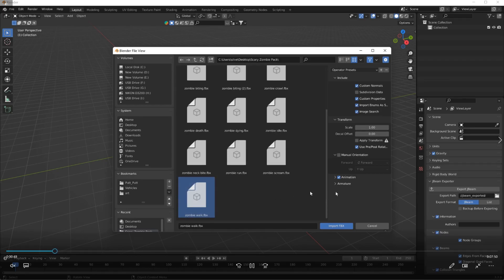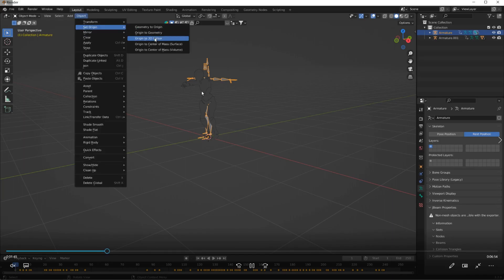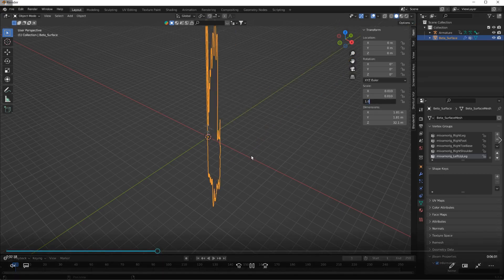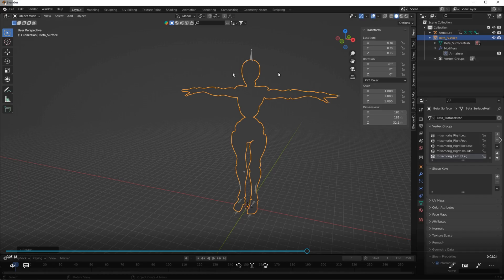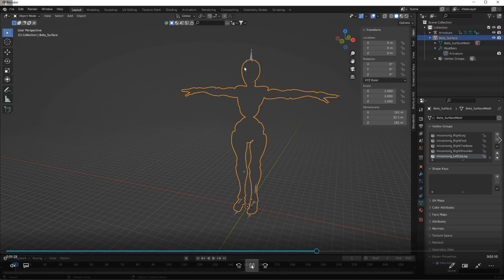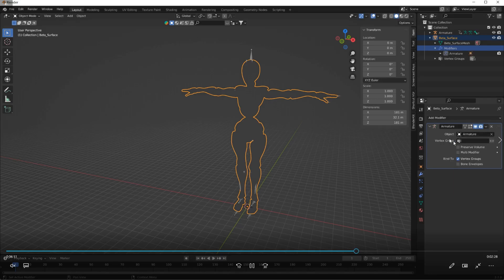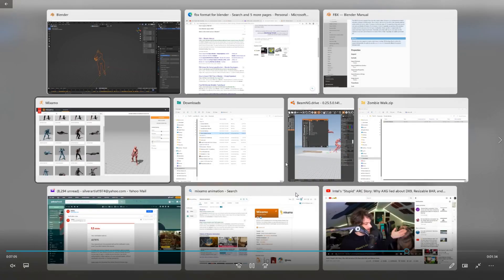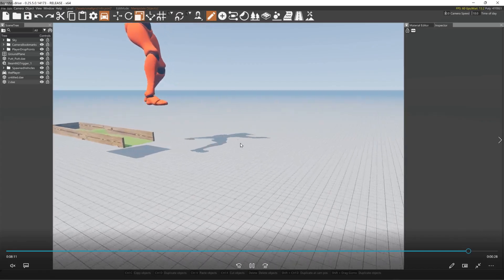Solution - Mixamo to BeamNG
I recorded the audio after I figured out a solution. I may not have explained everything clear, and or forgot to mention something. Let me know if any issues.
FBX to BeamNG animations have a known problem that can be read here...from Blender Docs.
This format is mainly use for interchanging character animations between applications and is supported by applications such as Cinema4D, Maya, Autodesk 3ds Max, Wings3D and engines such as Unity3D, Unreal Engine 3/UDK and Unreal Engine 4.

The exporter can bake mesh modifiers and animation into the FBX so the final result looks the same as in Blender.

Note

Bones would need to get a correction to their orientation (FBX bones seems to be -X aligned, Blender’s are Y aligned), this does not affect skinning or animation, but imported bones in other applications will look wrong.

Animations (FBX AnimStacks, Blender actions) are not linked to their object, because there is no real way to know which stack to use as ‘active’ action for a given object, mesh or bone. This may be enhanced to be smarter in the future, but it’s not really considered urgent, so for now you’ll have to link actions to objects manually.

Armature instances are not supported.

Note

Bones’ orientation importing is complex, you may have to play a bit with related settings until you get the expected results.

Animation support is minimal currently, we read all curves as if they were ‘baked’ ones (i.e. a set of close keyframes with linear interpolation).

Imported actions are linked to their related object, bone or shape key, on a ‘first one wins’ basis. If you export a set of them for a single object, you’ll have to reassign them yourself.